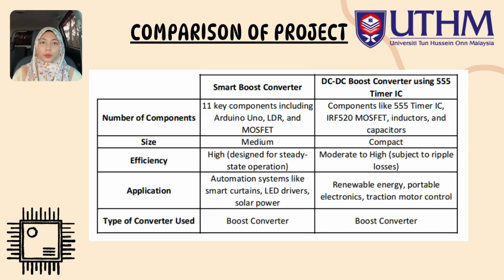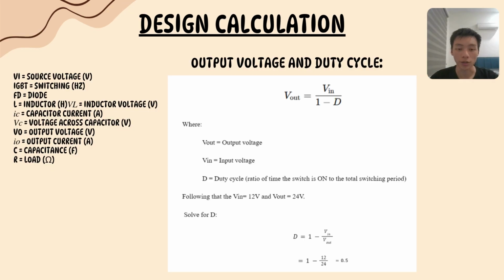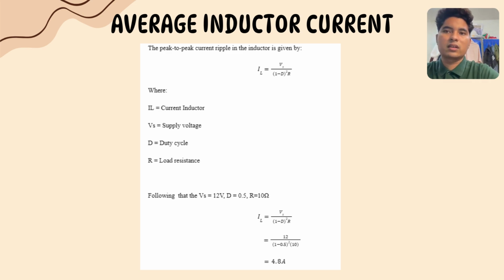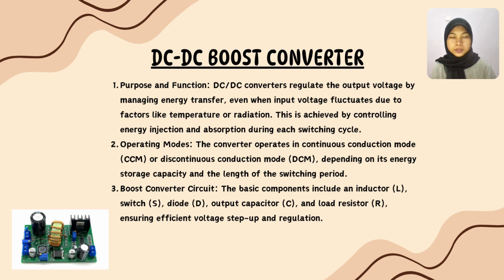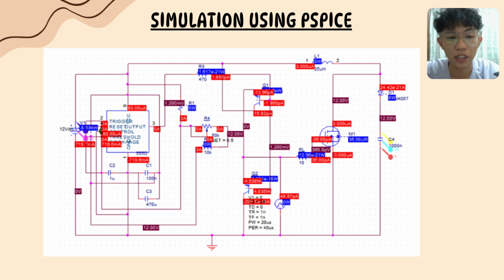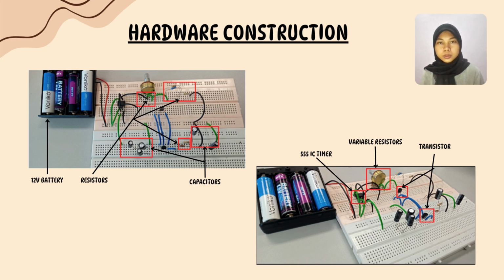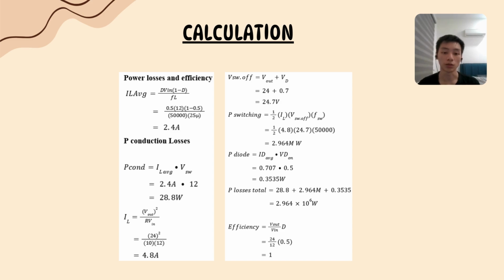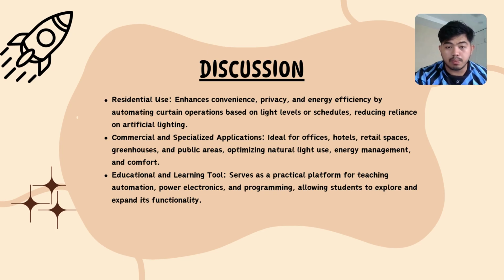PRESENTATION POWER ELECTRONIC PROJECT "SMART CURTAIN CONTROL SYSTEM WITH ARDUINO"